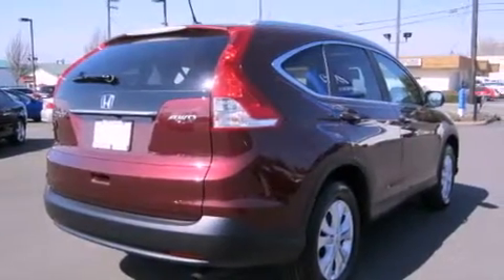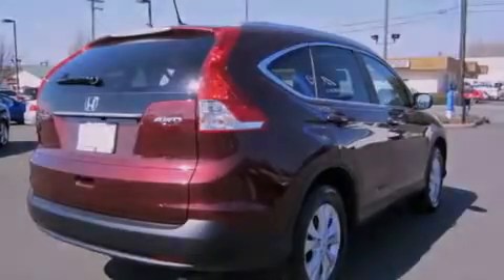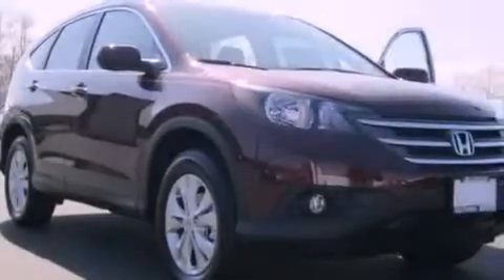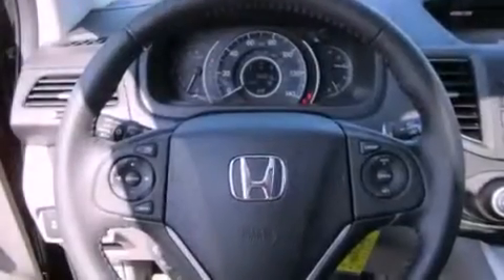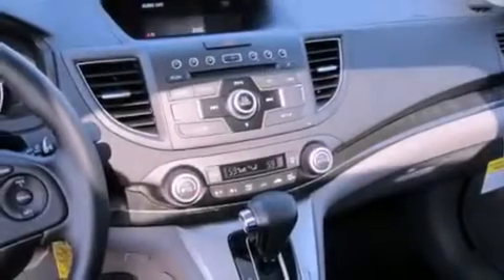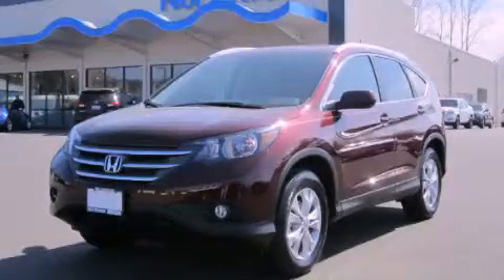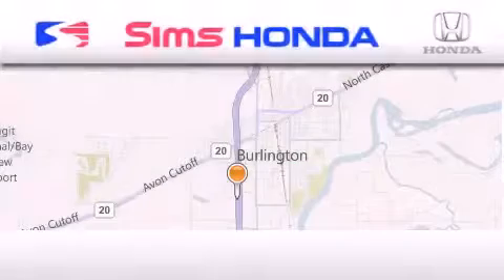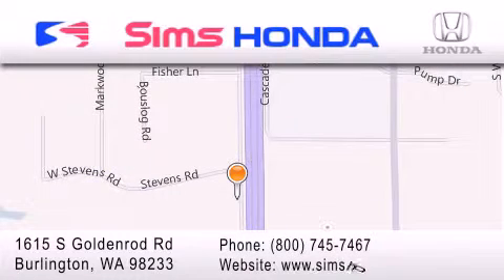2013 Honda CR-V Burlington WA 98226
Year : 2013
 Make : Honda
 Model : CR-V
 Engine : 2.4L I4 DOHC 16V
 Trans . : 5 Spd Automatic
 Exterior : Basque Red
 Miles : 25
 Interior : Gray
 Sims Honda
 1615 S. Goldenrod Road
 Burlington , WA 98233
 2013 Honda CR-V Burlington WA